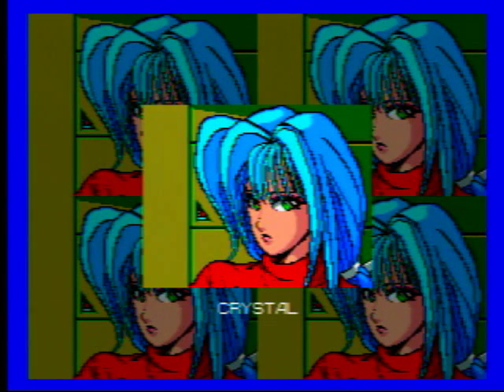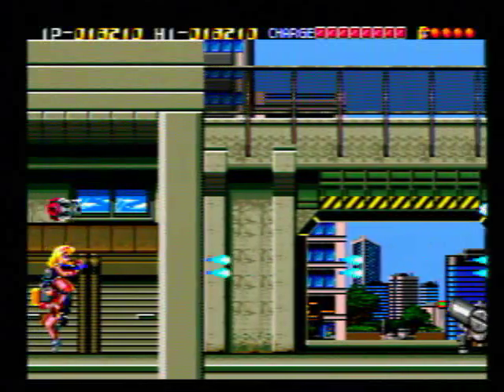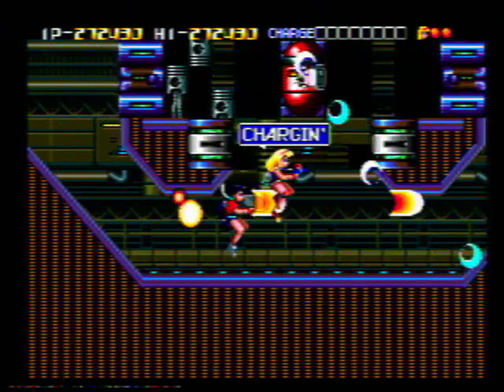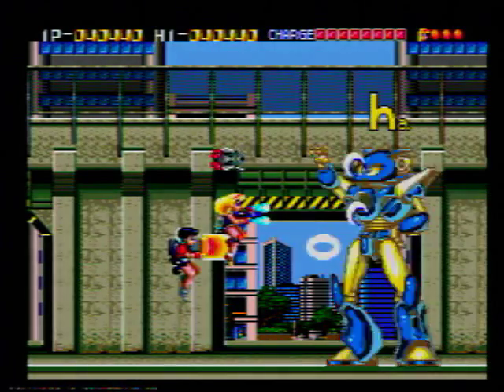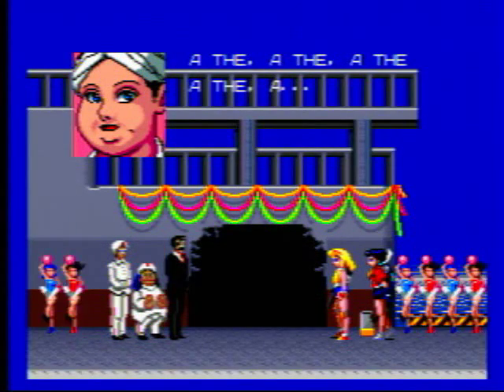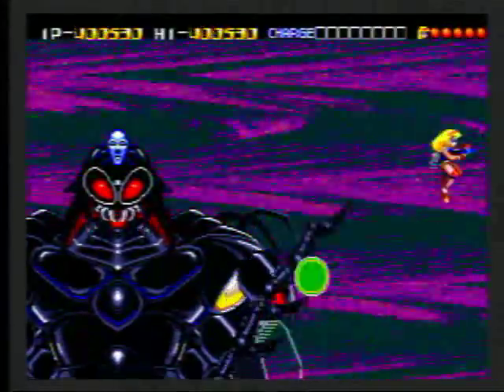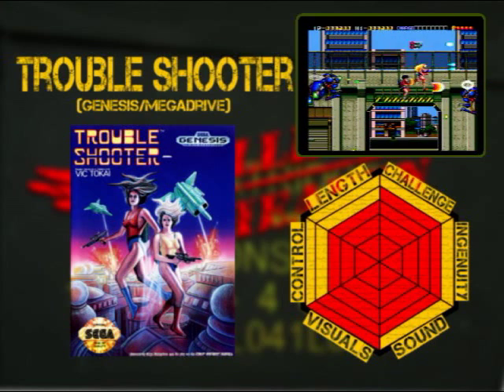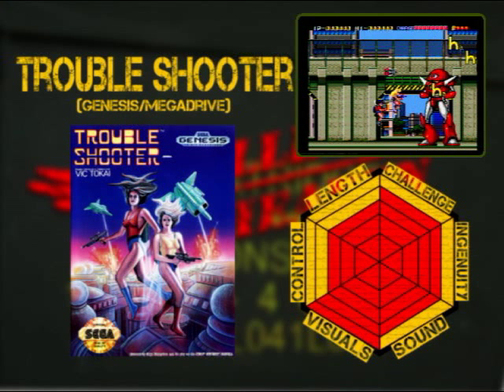Bullet Heaven #026 - Trouble Shooter [Genesis]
In this episode of Bullet Heaven, we take a break from heavy-handed space epics and super militarized shmups to take a look at the refreshing Trouble Shooter for the Genesis and Megadrive.